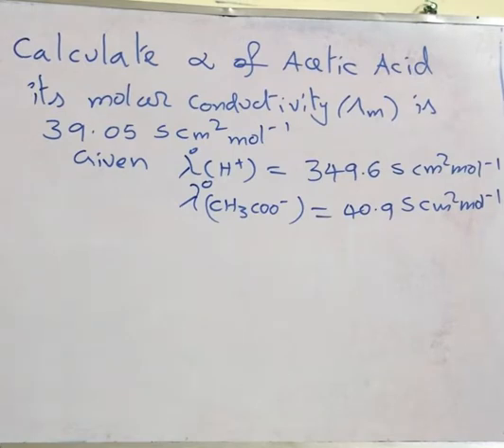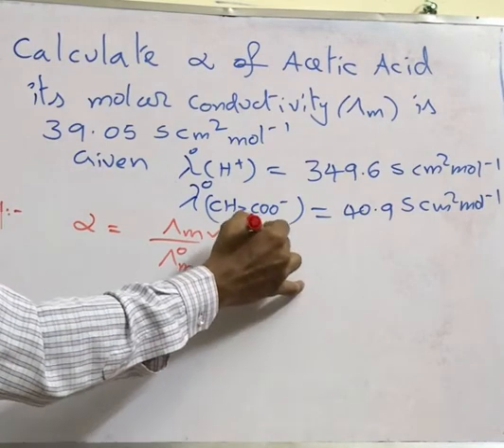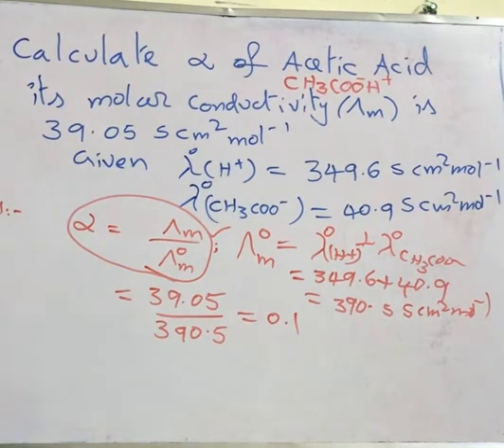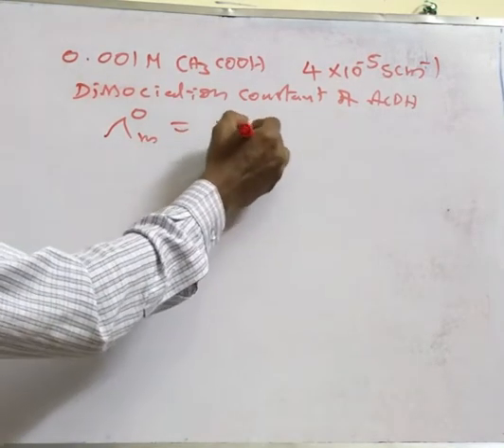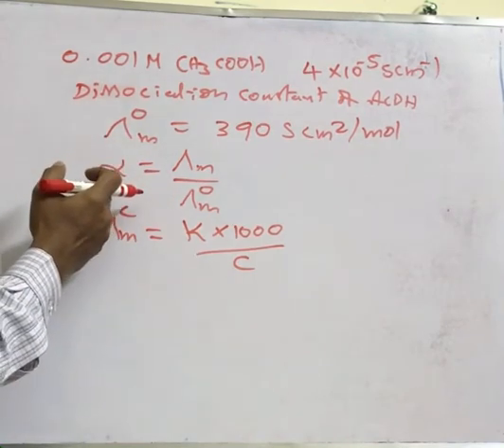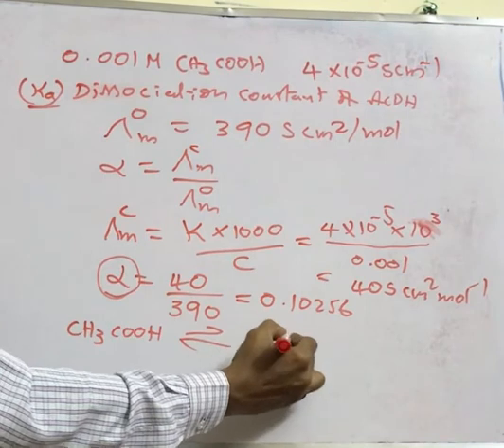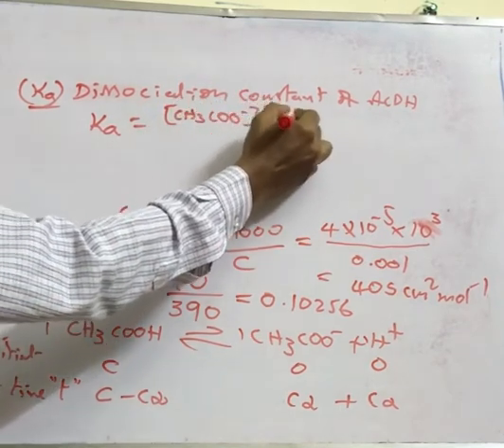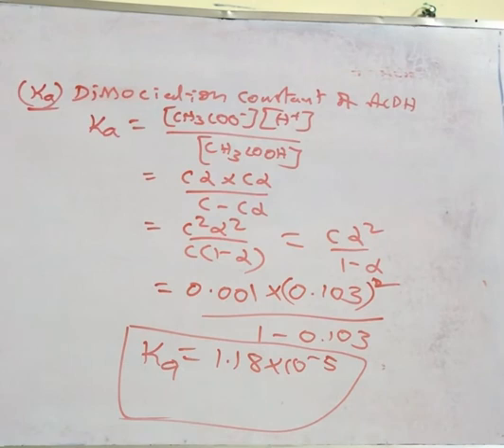Class 12 Chemistry: Electrochemistry; Questions and answers; degree of dissociation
important previous year questions and solutions